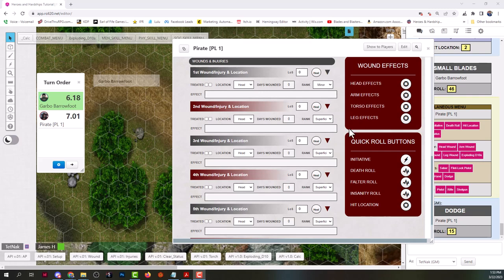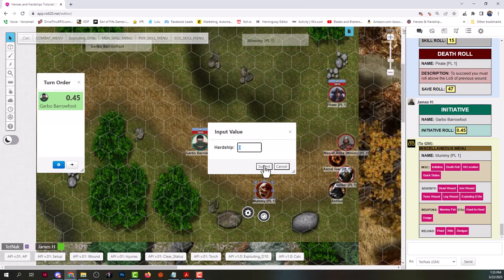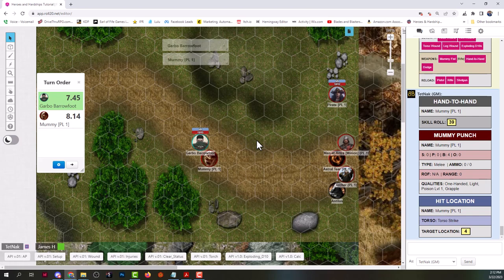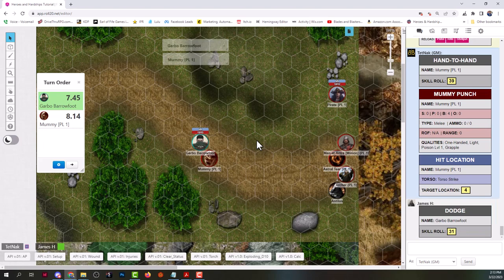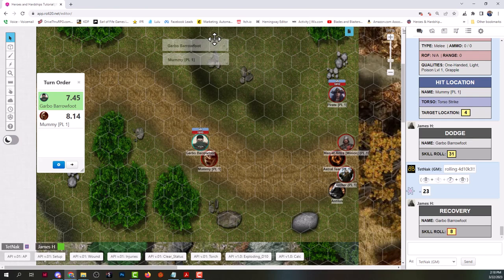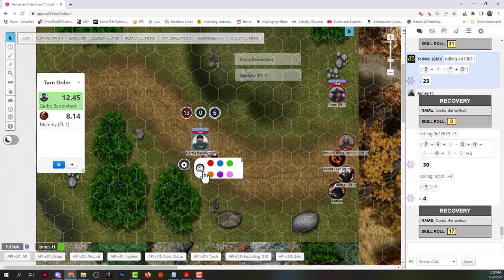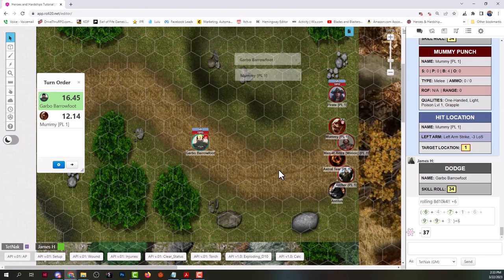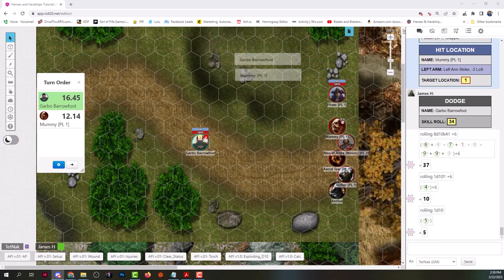Pirate / Mummy Combat Tutorial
Jason@earloffifegames5596 goes over some combat examples with backers. (Note about the first 20 minutes is missing)

Get H&H today!